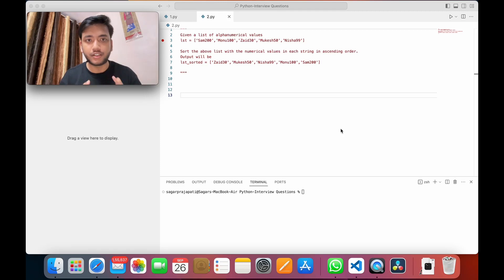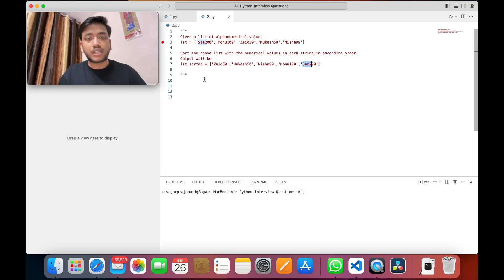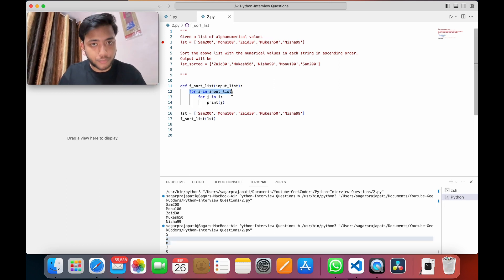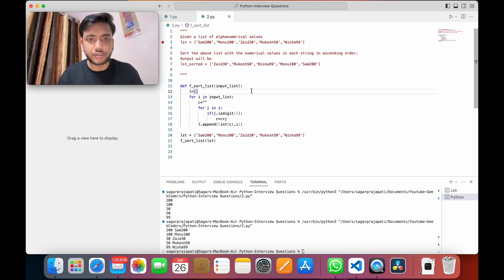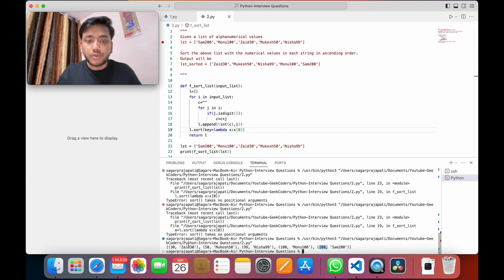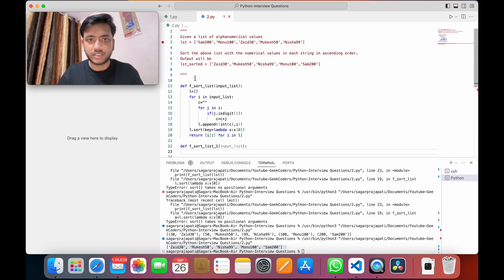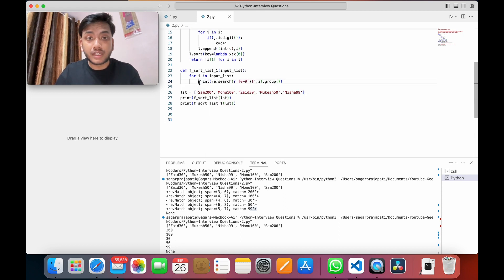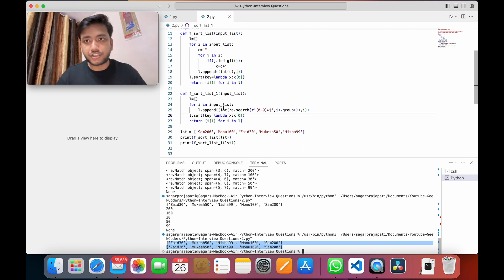One List Sort with Numerical Value | Accenture Python Interview Problem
import re
def f_sort_list(input_list):
    l=[]
    for i in input_list:
        c=""
        for j in I:
            if(j.isdigit()):
                c=c+j
        l.append((int(c),i))
    l.sort(key=lambda x:x[0])
    return [i[1] for i in l]

def f_sort_list_1(input_list):
    l=[]
        l.append((int(re.search(r'[0-9]*$',i).group()),i))
    l.sort(key=lambda x:x[0])

lst = ['Sam200','Monu100','Zaid30','Mukesh50','Nisha99']
print(f_sort_list(lst))
print(f_sort_list_1(lst))